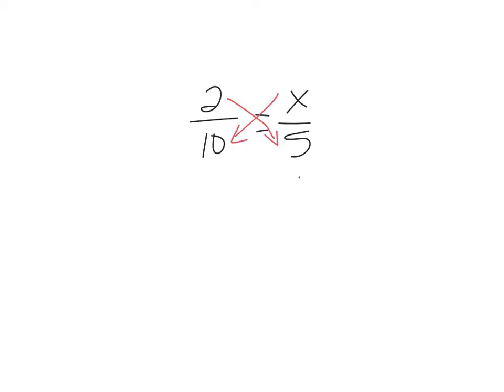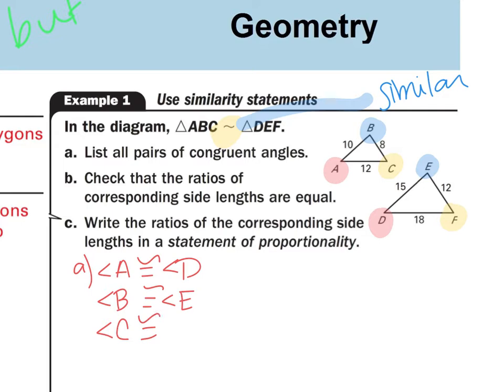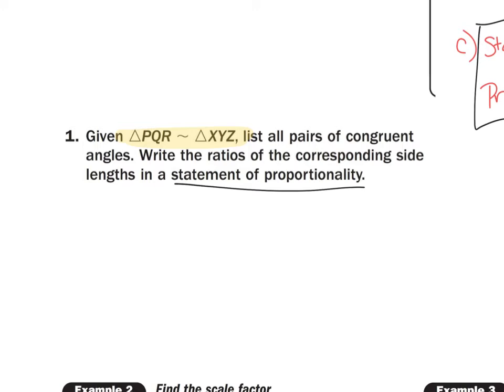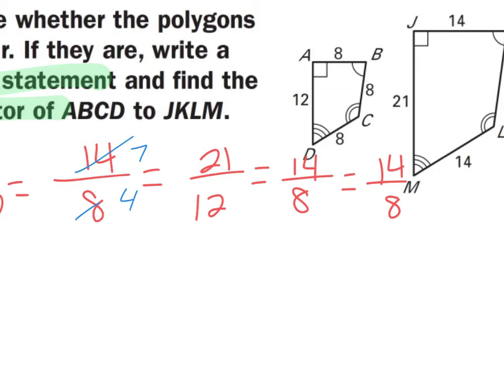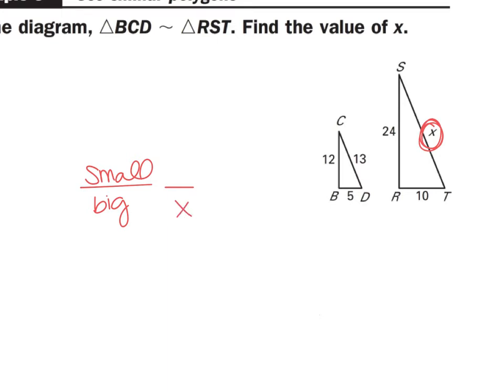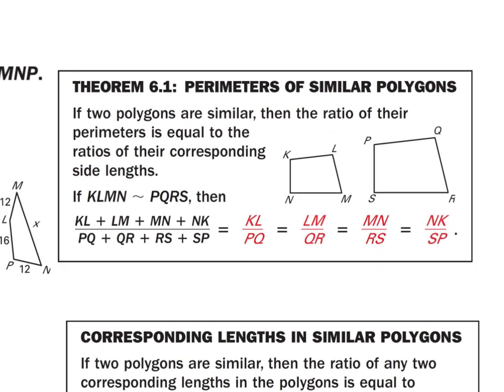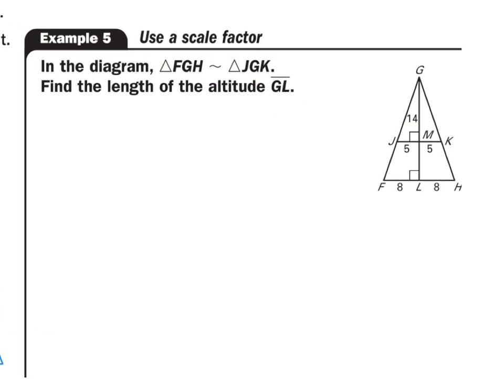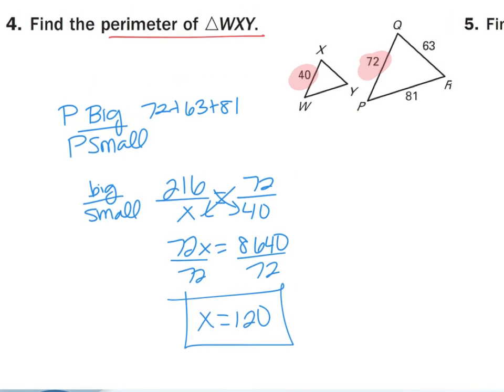Geometry 7.2 Similar Polygons